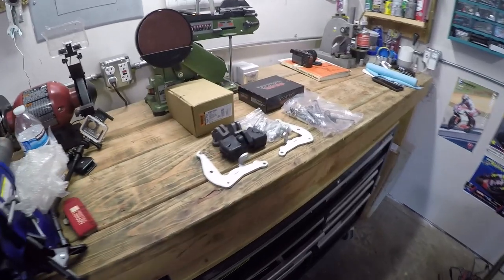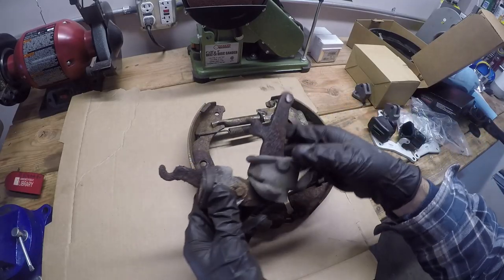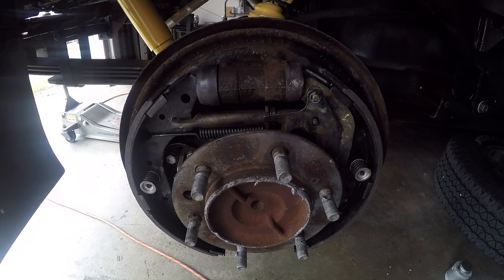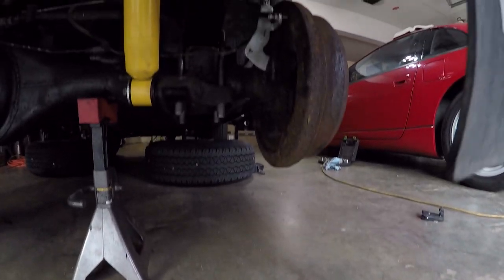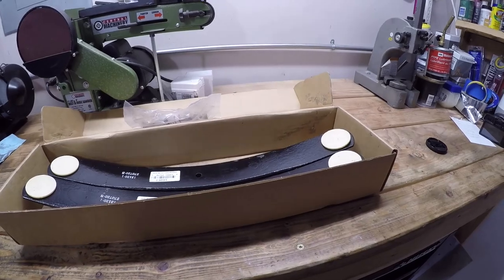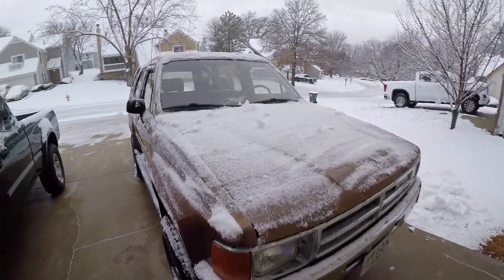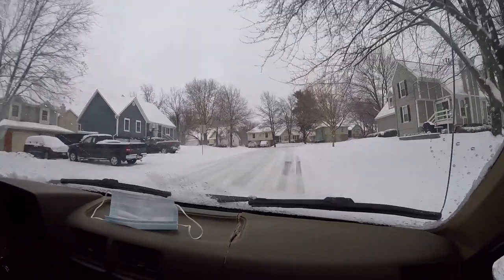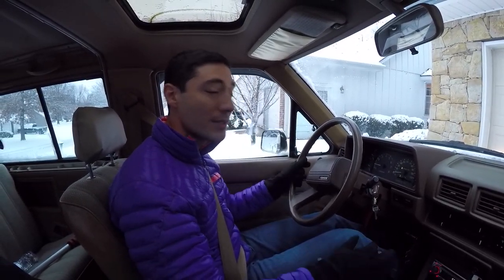1988 Toyota 4Runner 3VZE | Ep.10 | Final Fixes & 4X4 SNOW DRIVE!!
In this video we'll finish up Project 4Runner by replacing the parking brake assemblies, refreshing the drum brakes, and installing some rear helper springs. Then we'll test out the four wheel drive in the snow! It's what this rig was made for.

Anti-seize used on hubs

1988 Toyota 4Runner 3VZE